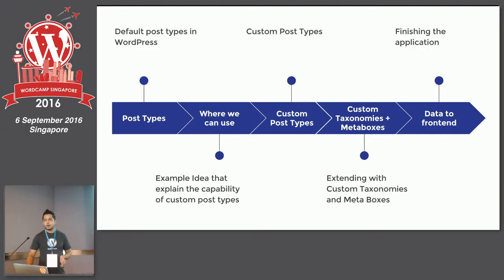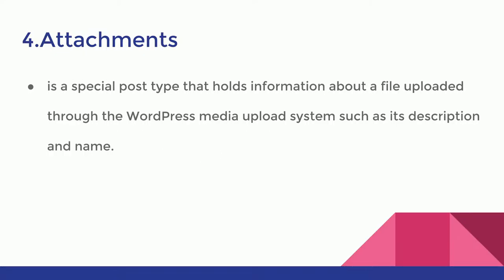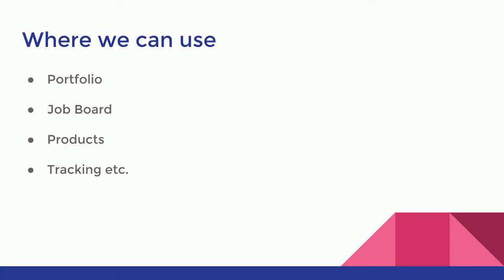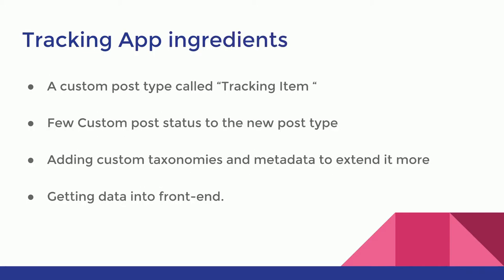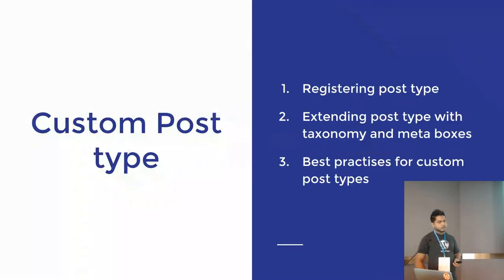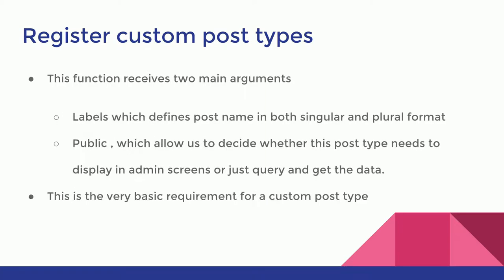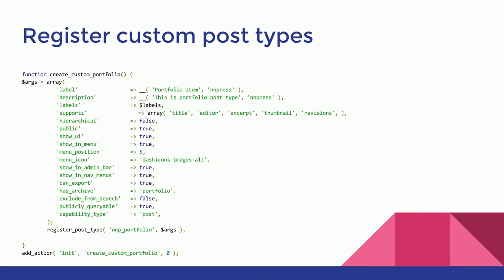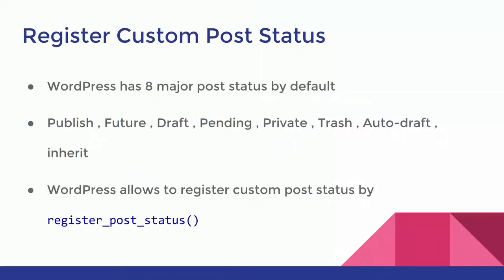Extending your WordPress project with custom post types - WordCamp Singapore 2016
Speaker: Dasun Edirisinghe

WordPress is extremely flexible when it comes to expansion. From small blog to a large social network it can be extend very efficiently and effectively if you use “Custom Post Types”.
In this topic I would like to discuss how we can extend WordPress Projects to anything, using WordPress Custom Post types, custom taxonomies and custom meta boxes.

Specifically, I’ll go through –

1. Default post types in WordPress
2. What is a  custom post type and how it works.
3. Creating your own custom post types.
4. Best practices in creating custom post types.
5. Extending further with custom taxonomies and meta boxes.
6. Displaying your data.

About the speaker:

Dasun Edirisinghe hails from Sri Lanka, and is obsessed with WordPress. He started to use WordPress from WordPress 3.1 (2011), and it soon became his hobby, passion, and career.

He is also the founder of the WordPress Colombo Meetup, and contributes to the WordPress Sinhala Translation in his spare time. He also works as the Lead UX Designer/Lead WordPress Developer for John Keells Computer Services.

Dasun love to read books and explore the hidden things in Sri Lankan history. 🙂